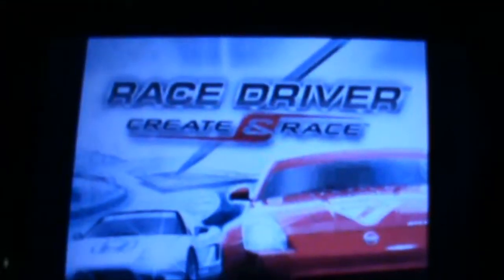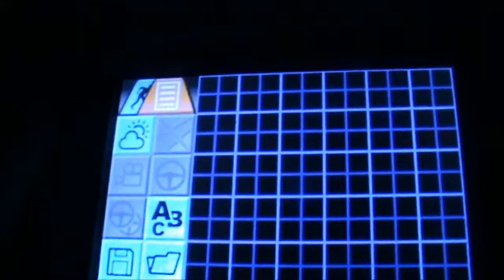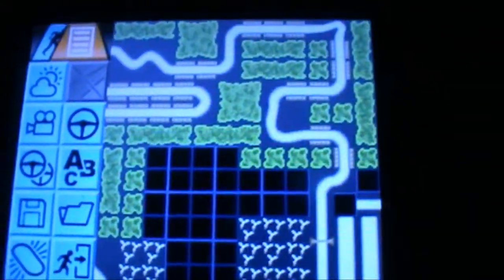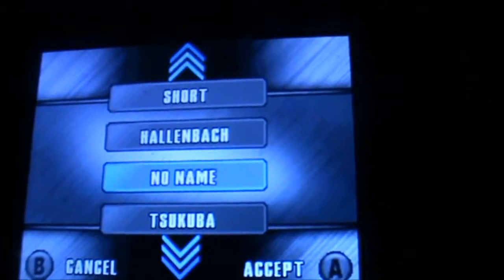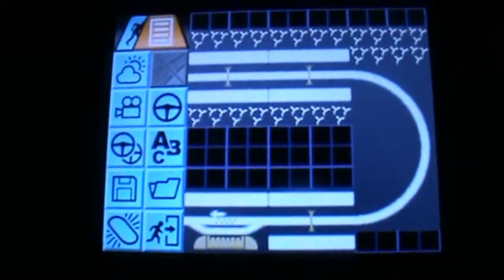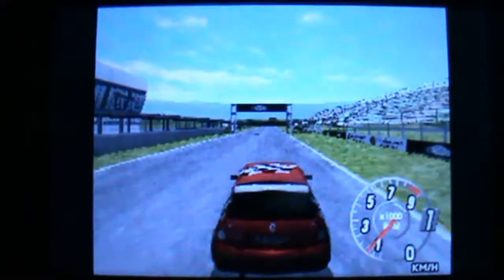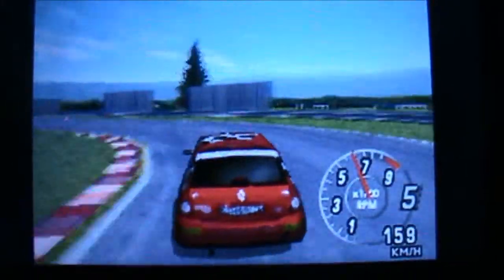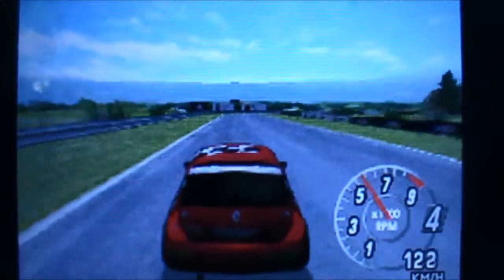Race Driver Create & Race: Custom Tracks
The tracks I've built in this game, all tracks are previewed and tested.